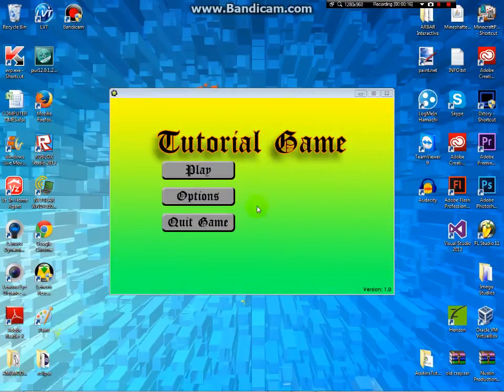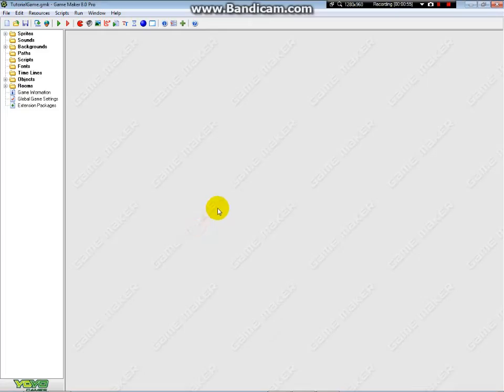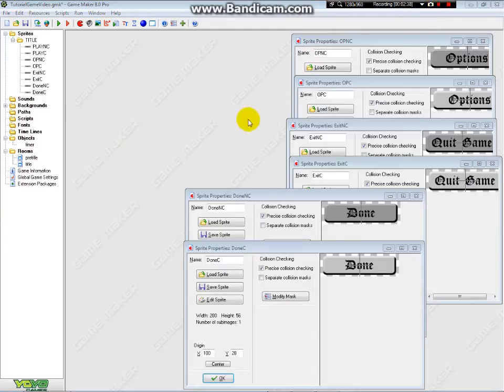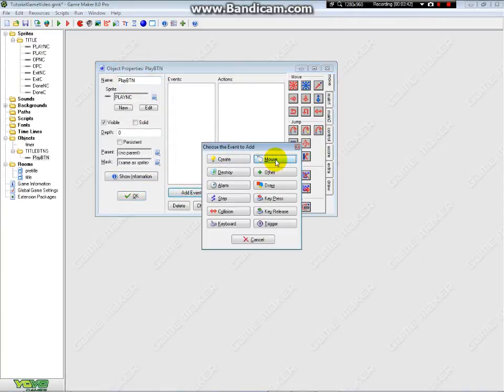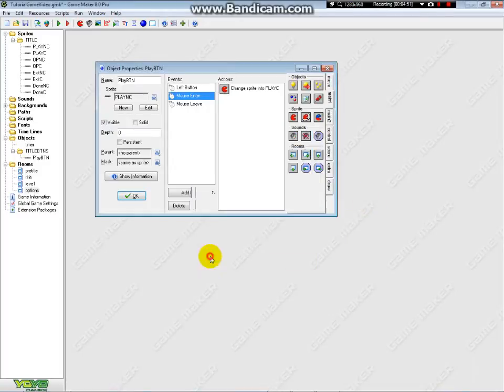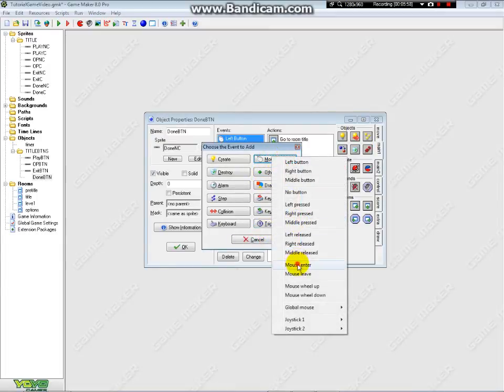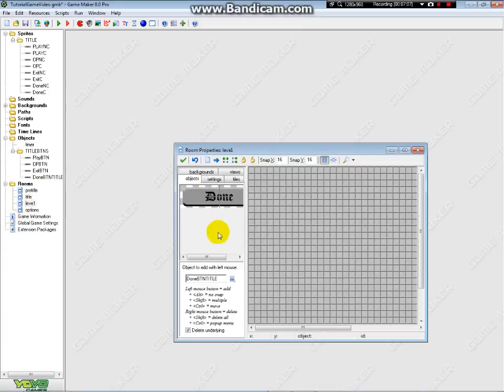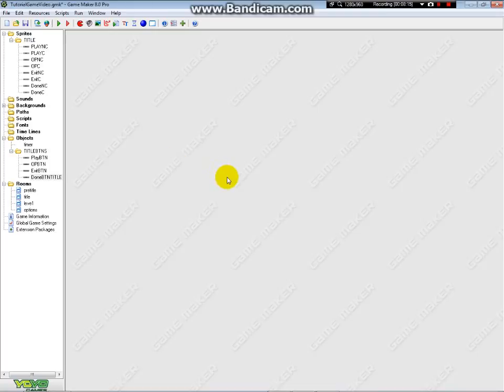GameMaker 8.1: How to make a title GUI.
I am using GameMaker 8.0 Pro but it is no longer sold so just use GameMaker 8.1 lite. (Download below.)

Why am I using GM 8.1?
    Because a lot of functions and other scripts have been removed in newer versions and there is nothing wrong with this version.

DOWNLOADS:
  GameMaker 8.1: